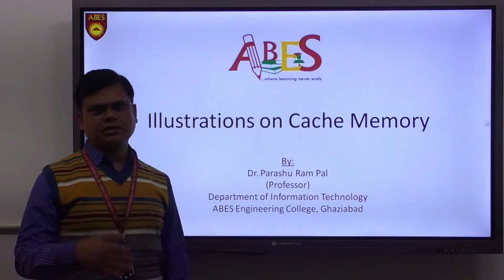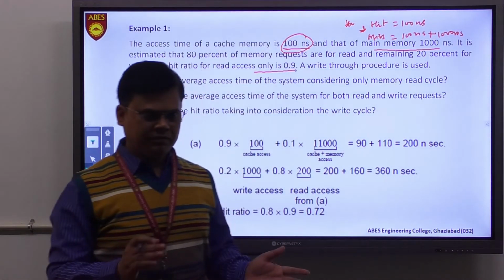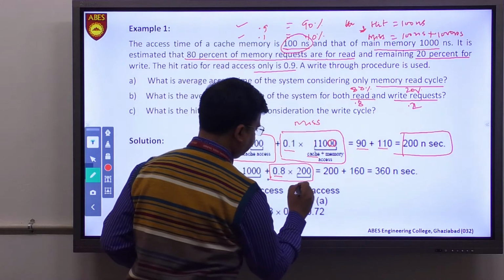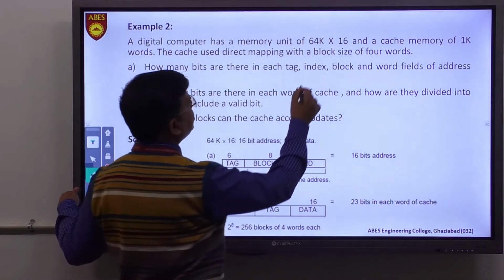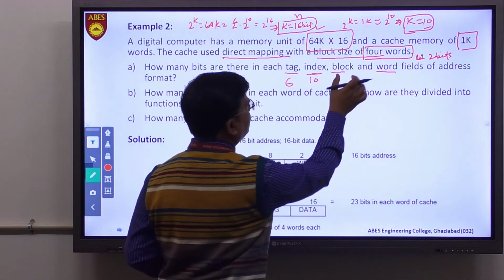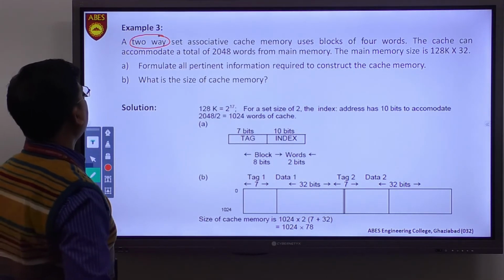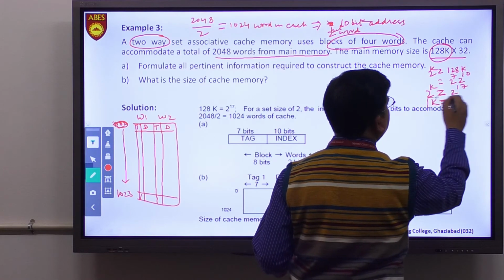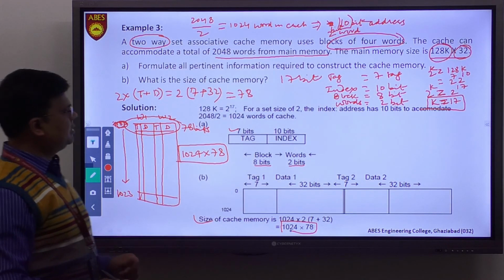L-30 Illustrations on Cache Memory